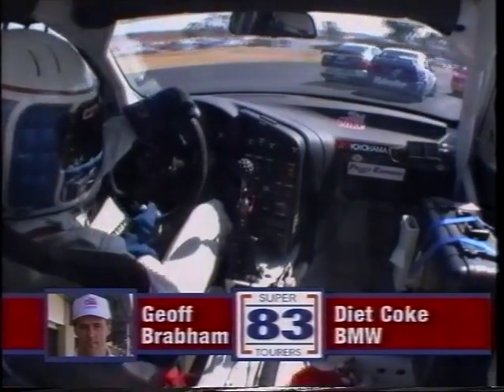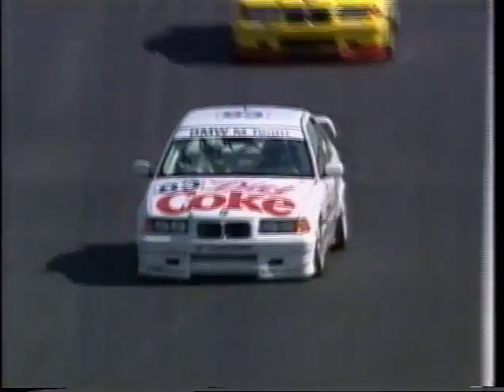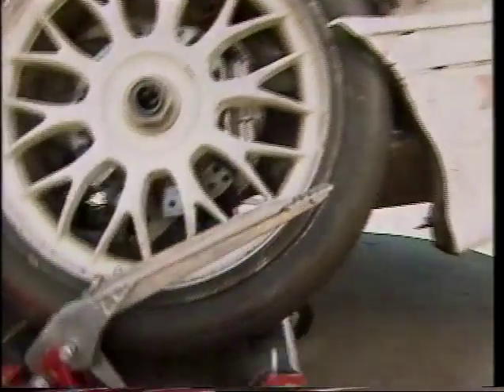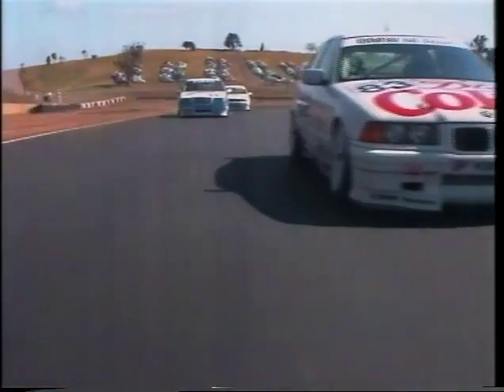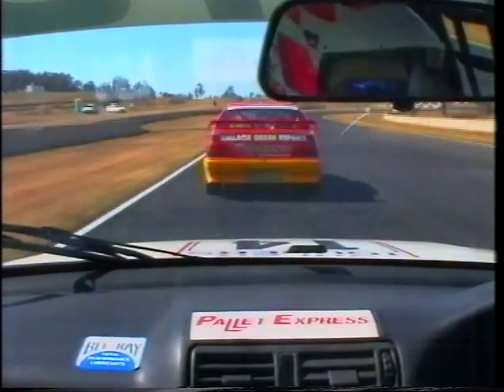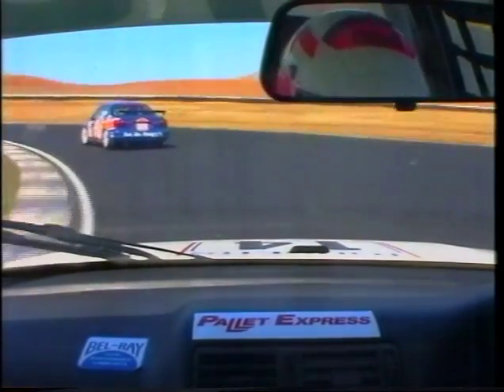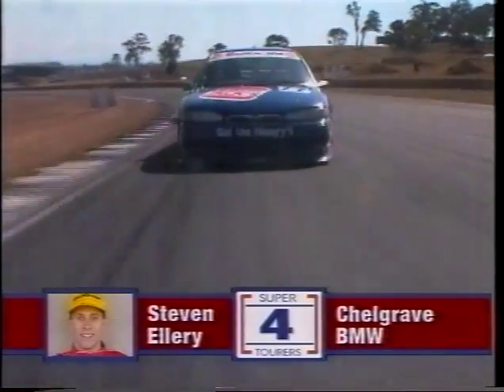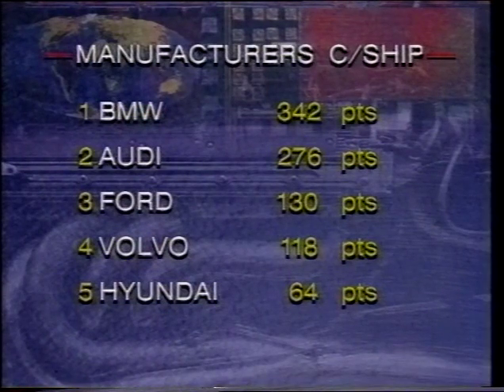1995 Australian Super Touring Championship: Round 8 Race 1 - Eastern Creek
1995 Australian Super Touring Championship: Round 8 Race 1 - Eastern Creek
Apologies the start of the race is missing...